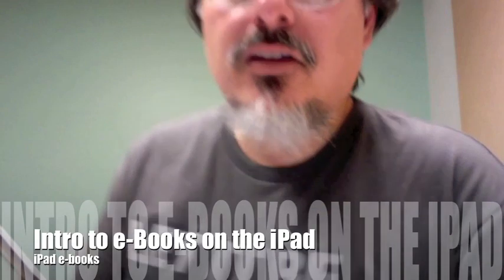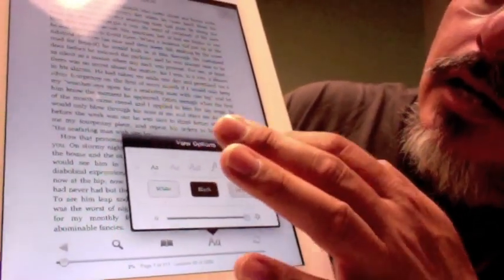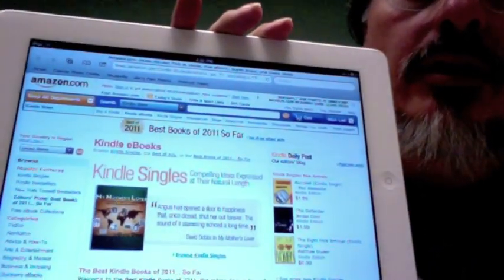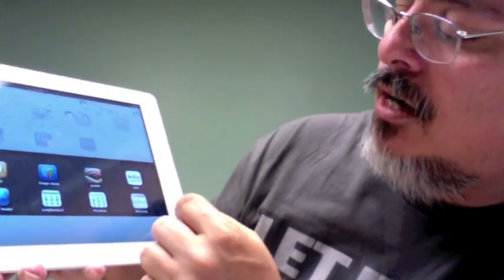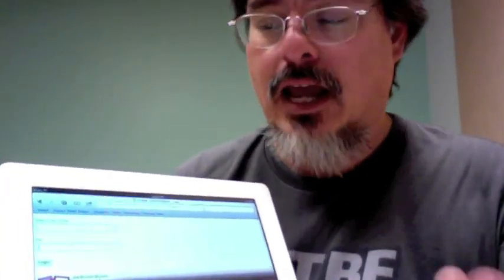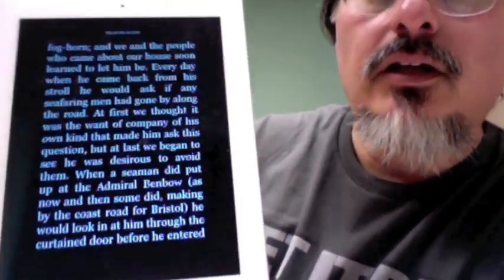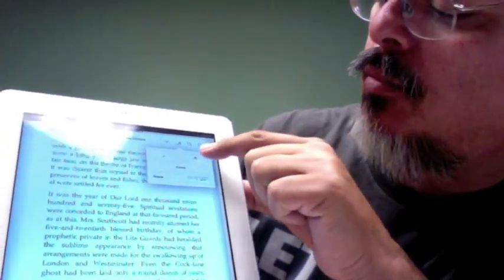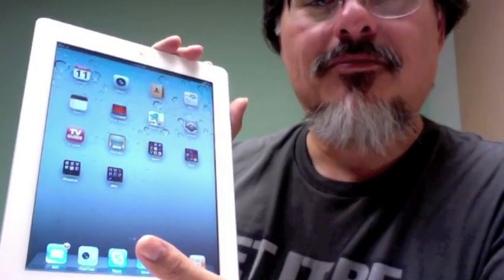Mom's iPad: Guided Tour: e-Books Intro by Joe Bustillos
Eighth in a series of videos designed to help my mom begin her iPad journey. This episode is all about e-Books on the iPad.